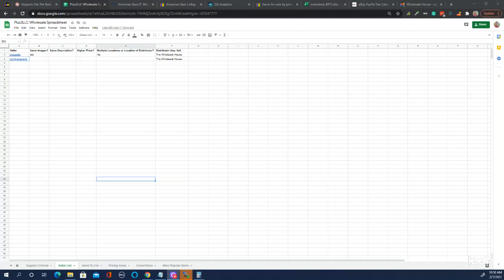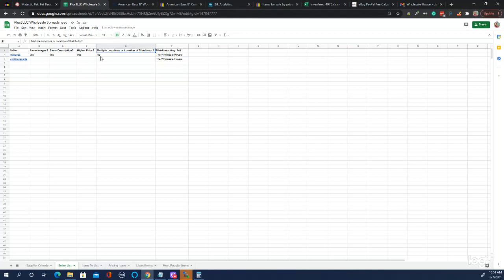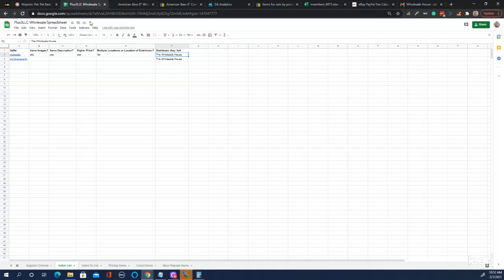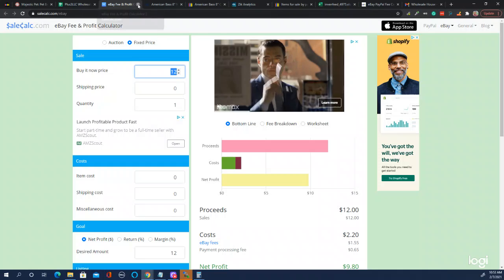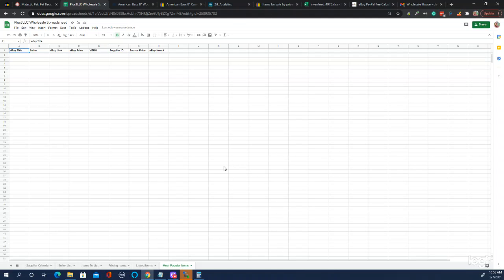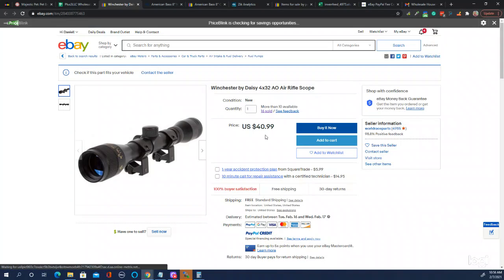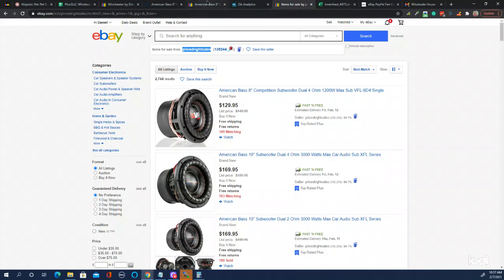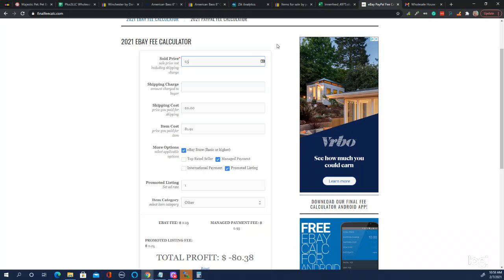wholesale ebay dropshipping Training Video 4